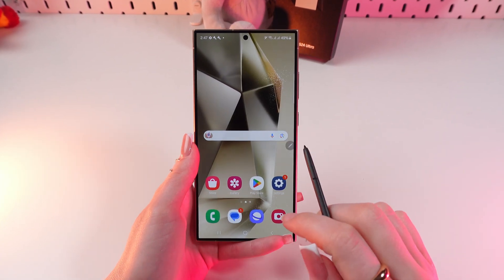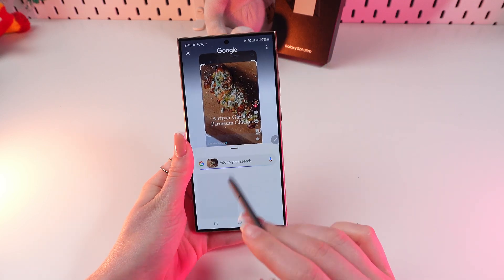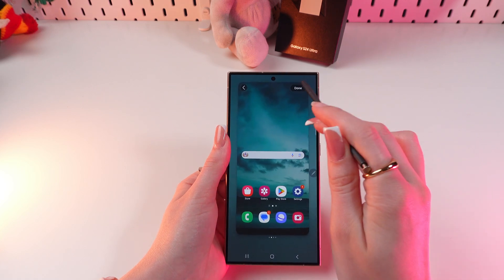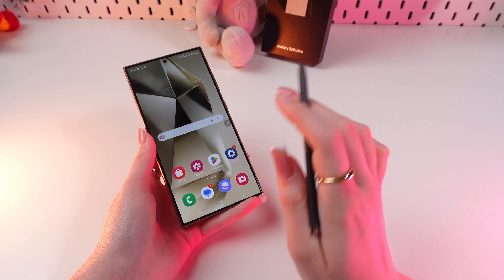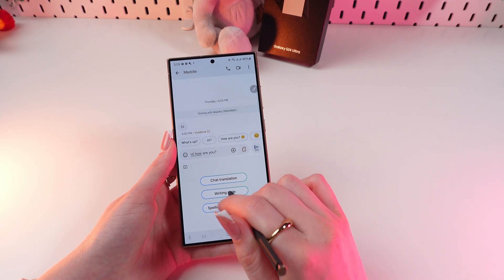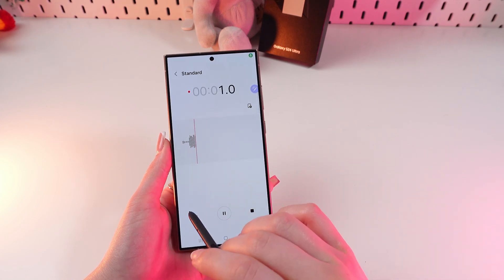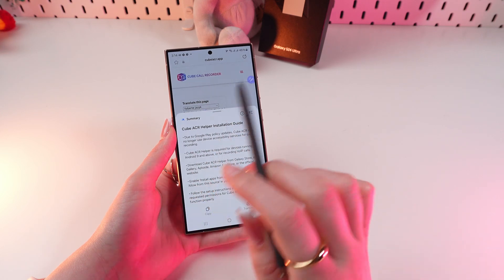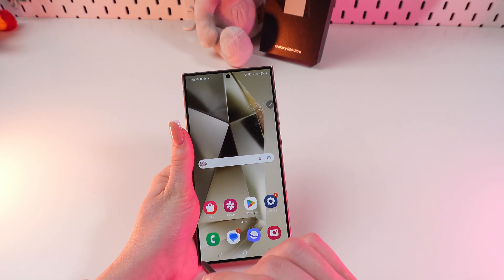Samsung Galaxy S24 Ultra: Top AI Features You Didn’t Know About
The Samsung Galaxy S24 Ultra is more than just a smartphone; it’s an AI powerhouse waiting to be unlocked. In this video, we dive deep into the advanced AI features that set this device apart, from intelligent photography enhancements to personalized user experiences. Discover how to access and make the most of these cutting-edge capabilities, and transform the way you use your Galaxy S24 Ultra. Get ready to unlock a new level of smartphone intelligence!